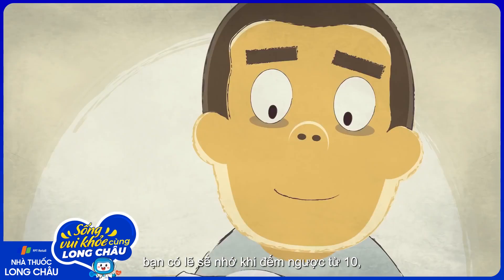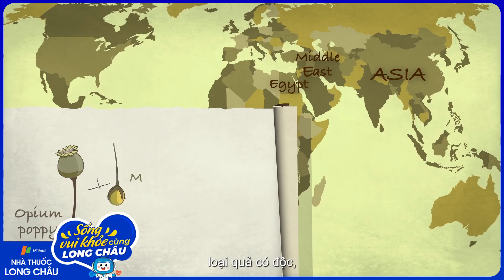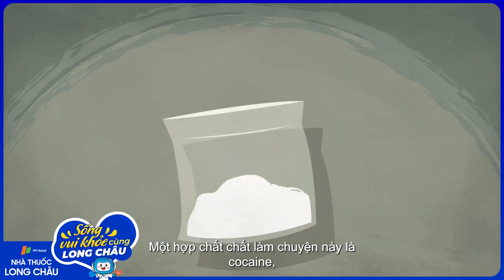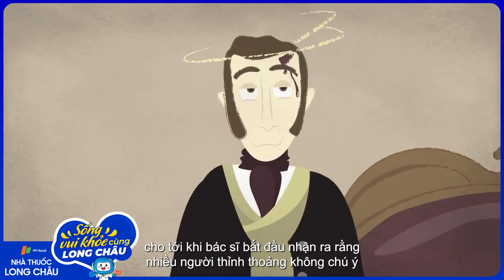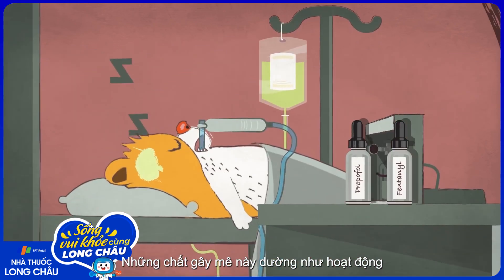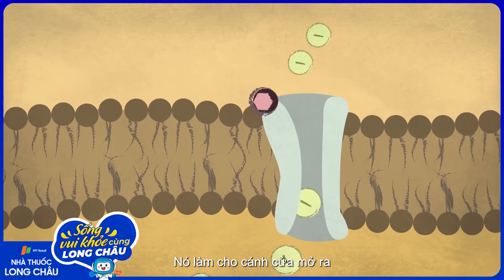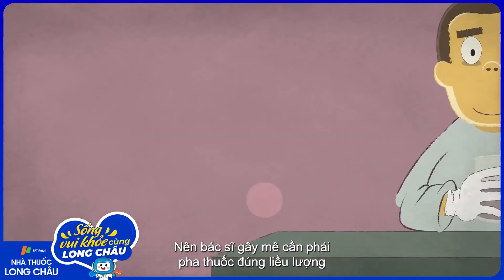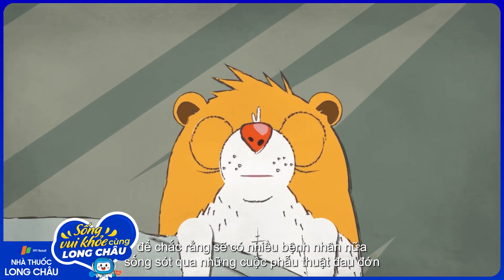Chất gây mê hoạt động như thế nào? | Nhà Thuốc Long Châu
Nguồn video: TED

Thuốc mê là loại thuốc ức chế hệ thần kinh trung ương có hồi phục khi sử dụng với một liều lượng nhất định. Thuốc có tác dụng làm bệnh nhân mất ý thức tạm thời, mất cảm giác và phản xạ, song vẫn duy trì các chức năng sống như hô hấp, tuần hoàn, chuyển hóa, bài tiết,...

Hầu hết các loại thuốc mê đều độc, do đó với mỗi loại thuốc sẽ có liều tối đa riêng. Nếu dùng liều quá cao sẽ khiến cho bệnh nhân bị ngộ độc, nhưng nếu dùng liều quá thấp sẽ không đủ để gây mê bệnh nhân. Chính vì vậy vai trò của bác sĩ gây mê là vô cùng quan trọng, phải tính toán liều lượng thuốc mê cho phù hợp với từng bệnh nhân, từng giai đoạn của ca phẫu thuật để đảm bảo đủ cho bệnh nhân rơi vào trạng thái mê nhưng không bị ngộ độc thuốc mê.

Trong quá trình phát triển, các nhà khoa học đã tìm ra nhiều loại thuốc mê và ứng dụng vào trong lâm sàng. Có những loại thuốc vẫn được sử dụng từ trước cho tới nay, song có một số loại thuốc sau một thời gian sử dụng thấy chất lượng giấc mê kém, độc tính cao, có nhiều tác dụng phụ nên đã không còn được sử dụng nữa. Dựa trên phương thức thuốc mê được đưa vào cơ thể, người ta chia thuốc mê thành hai nhóm chính:

Thuốc mê đường hô hấp: thể khí, thể lỏng bốc hơi. Khi sử dụng để gây mê, các loại thuốc này được đưa vào cơ thể bệnh nhân qua đường hô hấp, bệnh nhân hít hơi thuốc mê, thuốc sẽ đi qua phế nang để vào máu.
Thuốc mê đường tĩnh mạch: nhóm barbituric, nhóm benzodiazepin, nhóm ức chế thần kinh (beuroleptic), nhóm gây ngủ (hynotic). Các loại thuốc này được đưa thẳng vào trong máu thông qua đường tiêm tĩnh mạch.
Hãy cùng FPT Long Châu tìm hiểu thêm thông tin trong đoạn video này nhé!